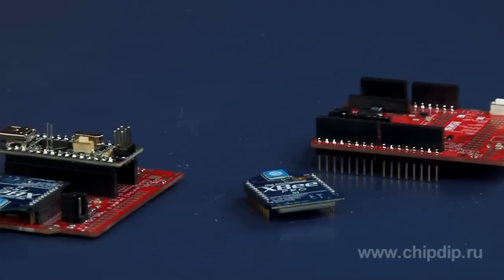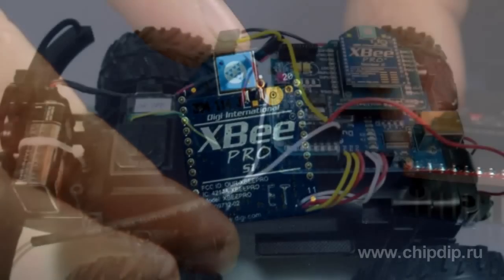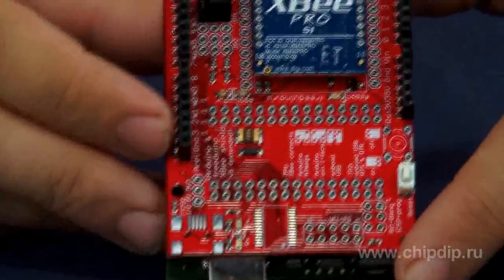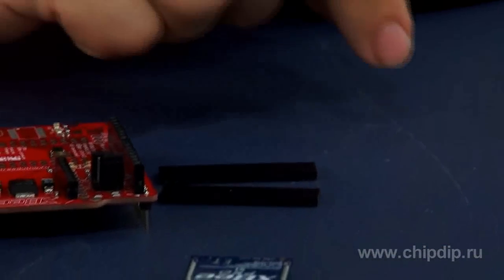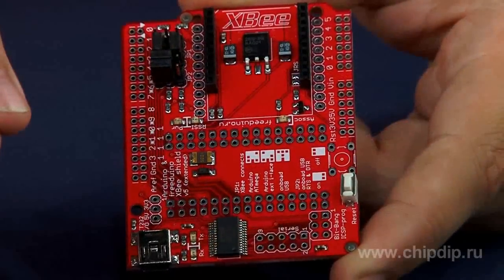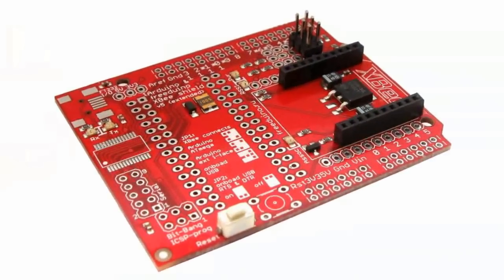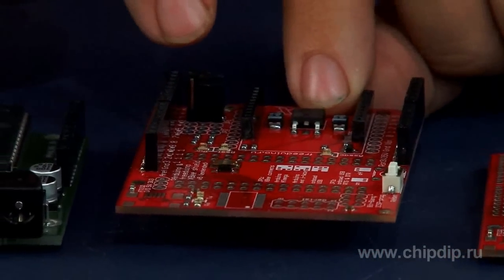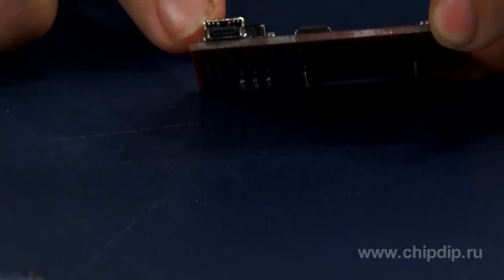XBee Shield, a card for wireless modules XBee ...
XBee Shield, a card for wireless modules XBee connectionWireless data transmission has become so widely used that the appearance of additional radio modules to Freeduino/Arduino cards was no surprise.XBee Shield card supports wireless connection between Arduino/Freeduino by means of XBee modules produced by Digi International operating in accordance with the ZigBee standard. For example, XBee-PRO modules have a claimed radius of action of 1.2 km in the open space and 90 m indoors. This radius is sufficient to create a wireless network or to control a Freeduino-based robot.XBee Shield card is designed to XBee module conjugation with the Freeduino host board. There are 4 bundling types of XBee Shield which have different application purposes and mounting of slots and components. Spare parts are supplied with the card for further mounting.XBee Shield v5 Arduino card is jointly used with full-size Arduino-compatible devices. The delivery set includes an XBee Shield with mounted slots of a "classical" Arduino and Arduino Nano slots. XBee Shield v5 Nano card is designed for joint use with devices in the Arduino Nano layout.Be careful and watch the card orientation and install it as it is shown on the photo.The third version - XBee Shield v5 USB - is designed for a connection to a computer via USB interface. The card has a microcircuit FT232RL and mini-USB slot mounted on it. Slots for Arduino Nano and a "classical" Arduino come with the delivery set as well.Finally, an XBee Shield v5 DIY card can be useful for a direct mounting of Arduino Nano without adapters and other non-standard applications. XBee Shield mode is selected by means of switches. Short instructions on the modes and locations of the switches you can find on the card. With the help of JP1 switches you can select UART connection of XBee module interface either to a ATmega microcontroleer on the Freeduino/Arduino card, or to the external interface of the Freduino/Arduino card (to a USB slot -- as this example of Arduino Nano). XBee Shield version of USB has an option of connection to a computer via its USB interface.Note that XBee/XBee-PRO modules are not included in the delivery set. You should order them separately. For more information and soft go to the manufacturer's site.